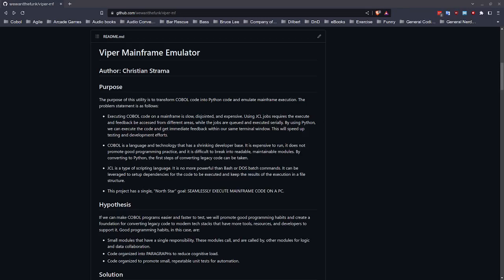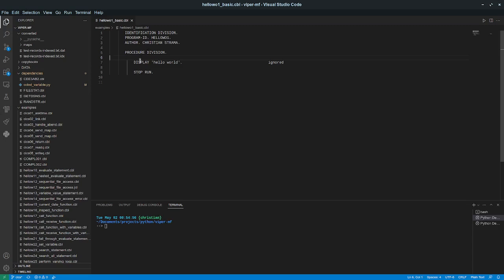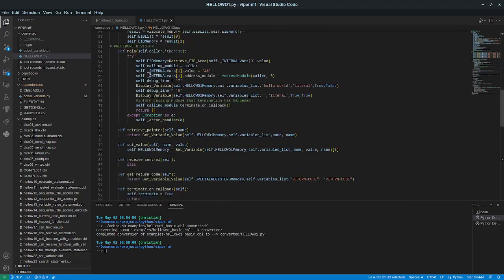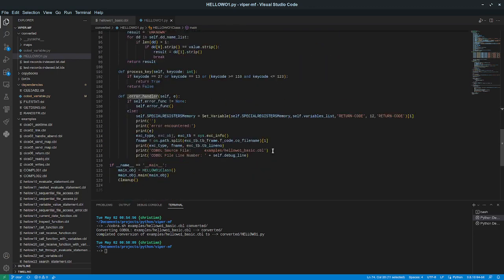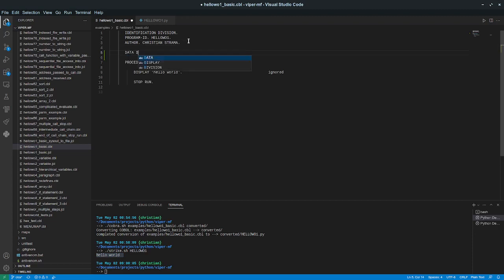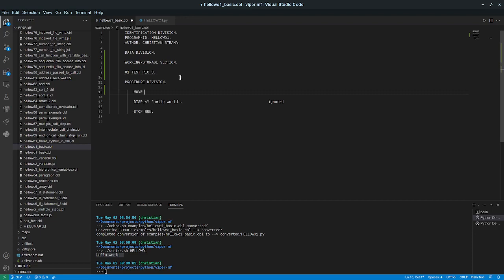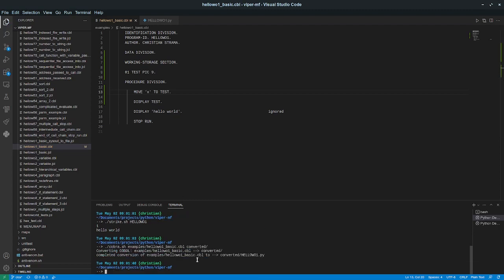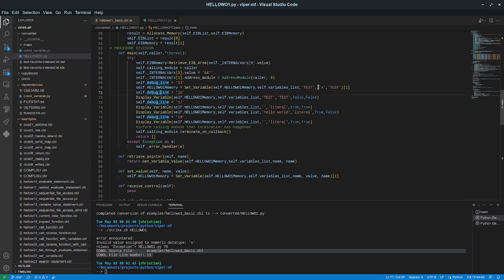VIPER Mainframe Emulator - Part 6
Today is a short video on debug help features in the VIPER Mainframe Emulator system.